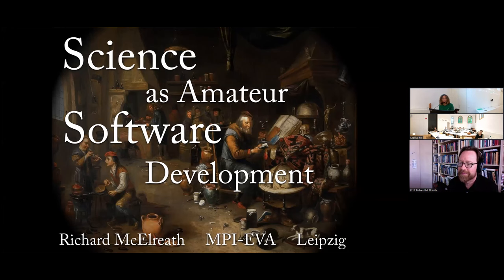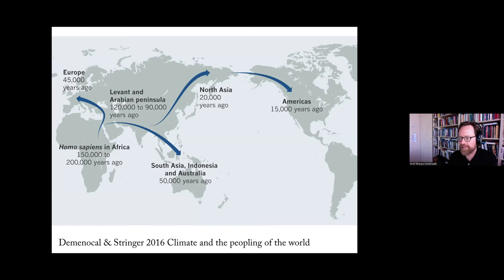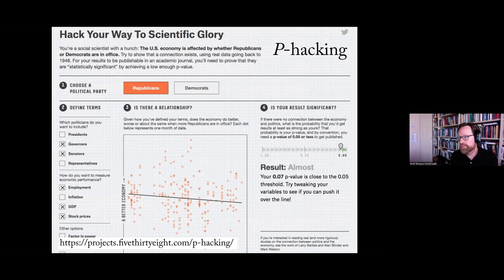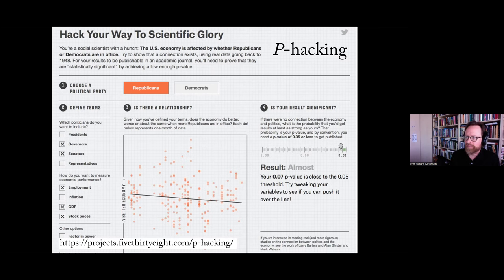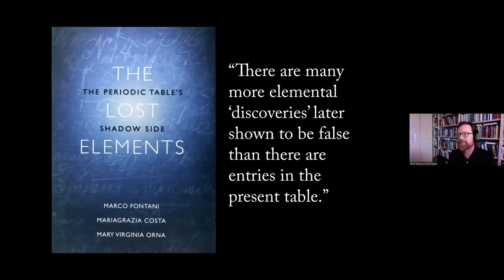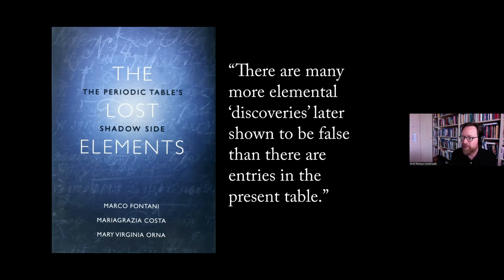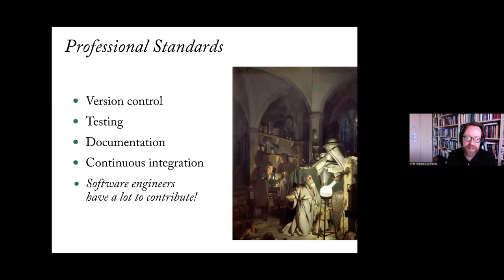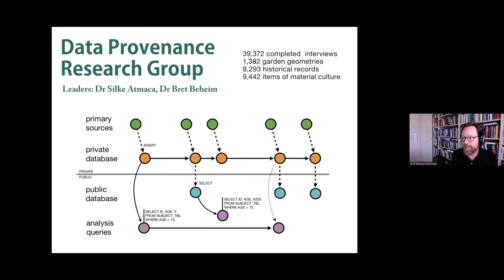Science as Amateur Software Development (2023 edition)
Software is both a cause of unreliable research and part of the solution. The bulk of scientific research relies upon specialized software for data management and analysis. The bad news is that much of this software is poorly tested and documented, and researchers often use software in unreliable ways. Part of the problem is that researchers are being asked to perform a job they have not been trained for: software development. The good news is that borrowing simple habits and open tools from software engineering brings huge benefits. Even more good news: Specialized curricula already exist to train scientists to develop and use these habits in their own research.